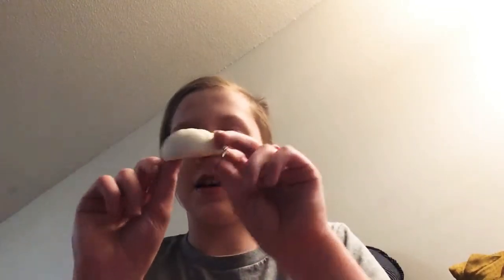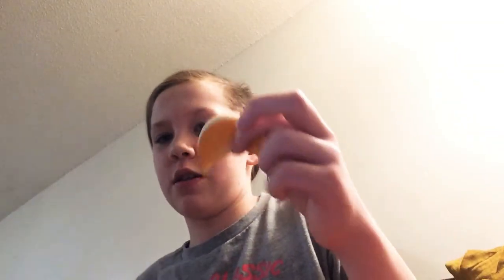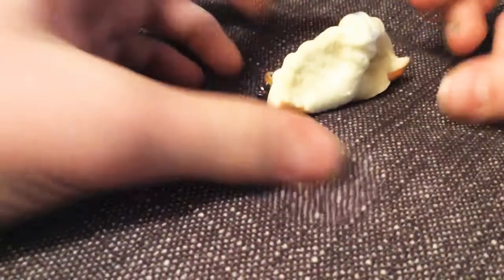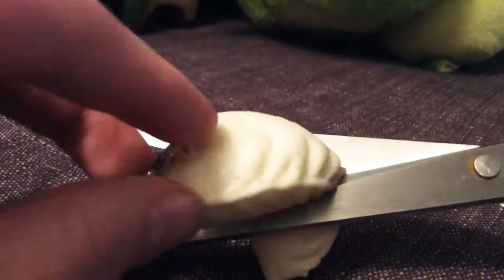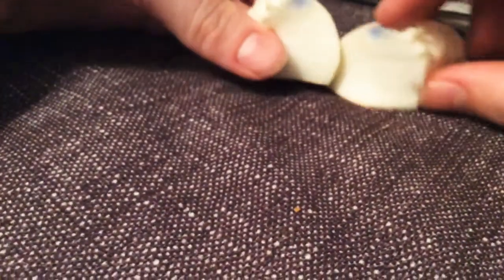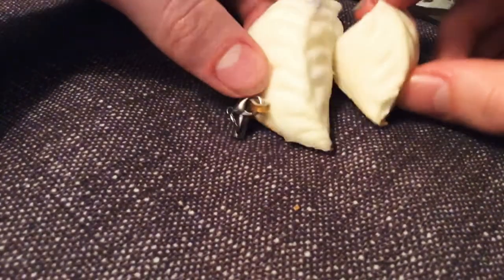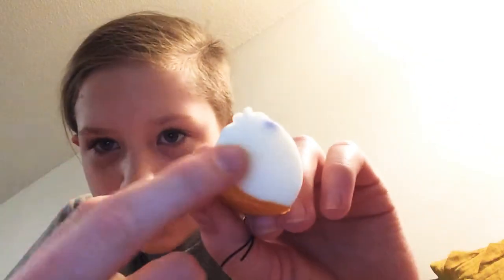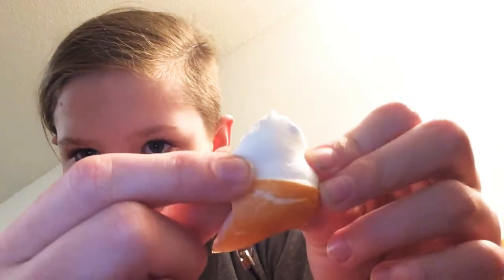Cutting open a squishy dumpling! 🥟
It was a pretty old squishy and I didn’t really want it anymore so I just cut it. I will be posting more squishy cutting videos soon. Bye!